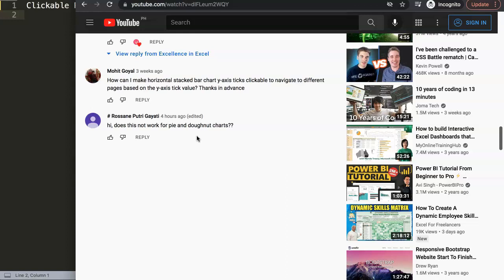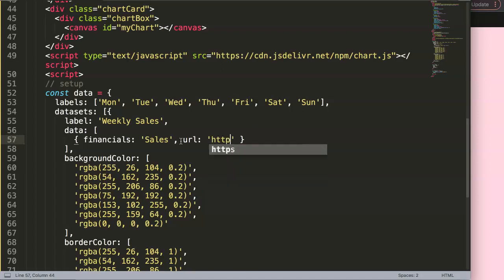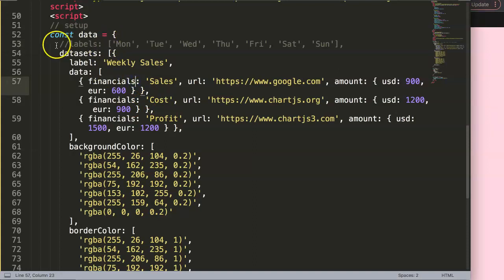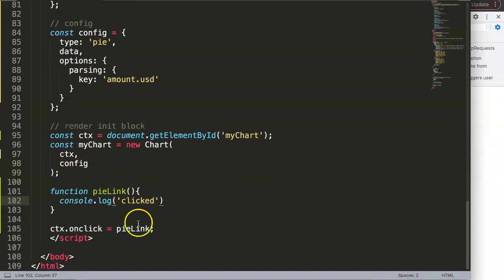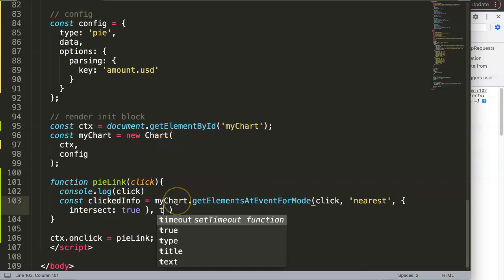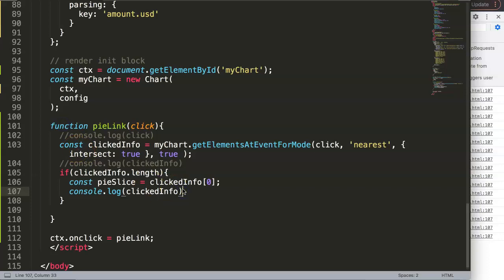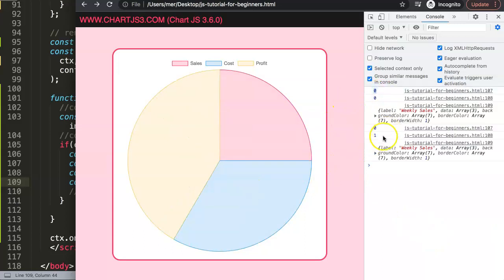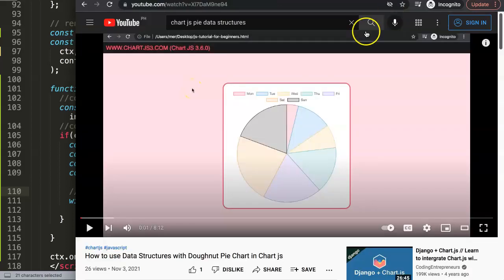Clickable Pie Doughnut Chart with Links in Chart js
In this video we will cover how to create clickable pie doughnut chart with links in Chart js. One of the more advanced options is creating a clickable pie chart with links. As it requires a solid understanding of how to register the click and understand at which slice has been click. These two parts can be tricky.

Next we need to add links that are always connected to that specific slice. This means that we need to have a nice data structure to correlate them.

▬ Materials/References  ▬▬▬▬▬▬▬▬▬▬

Chart JS Dashboard Series:
👍 Most Liked Video Series:

▬ About Us  ▬▬▬▬▬▬▬▬▬▬▬▬